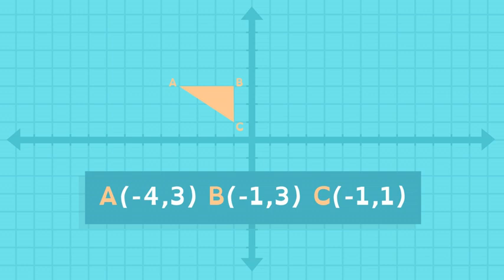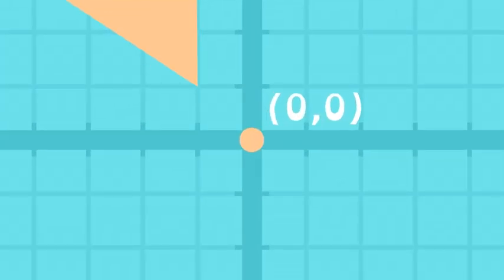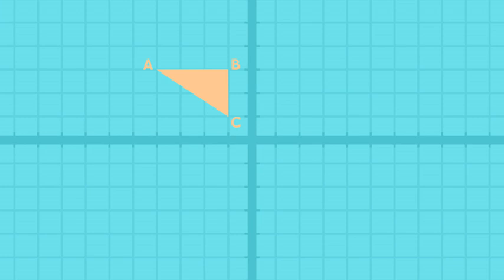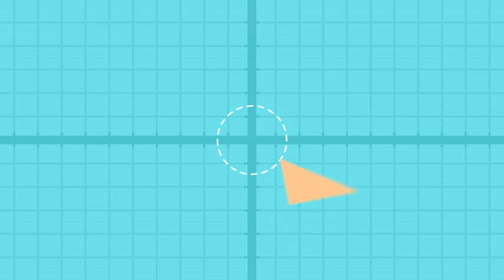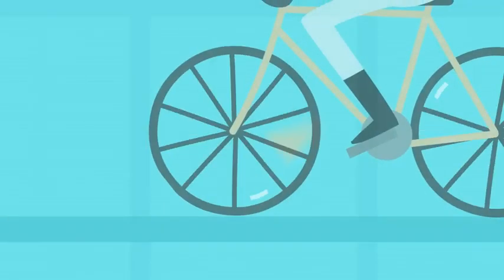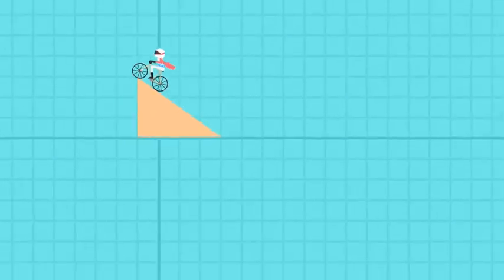Rotation- Math Shorts- Movement of Geometric Shapes, Coordinate Plane, XY Plane- Studiouz Learning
Rotation- Math Shorts- Movement of Geometric Shapes, Coordinate Plane, XY Plane, Centre of Rotation- Studiouz Learning